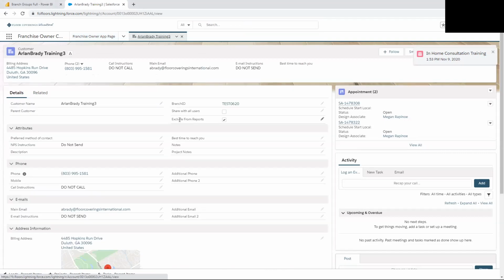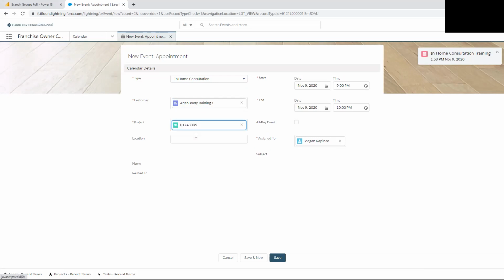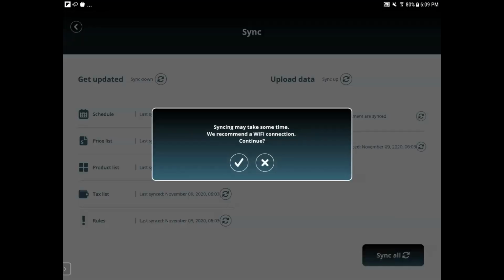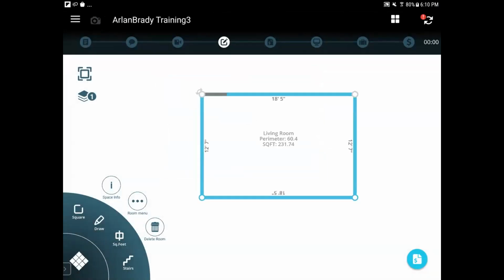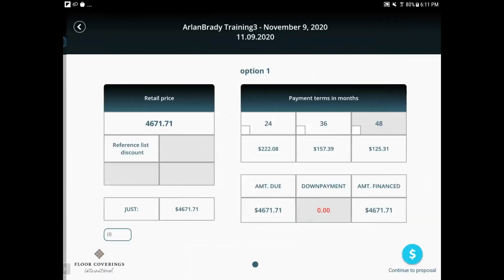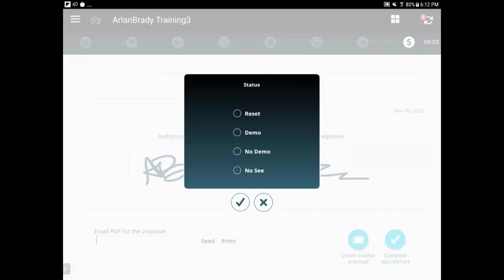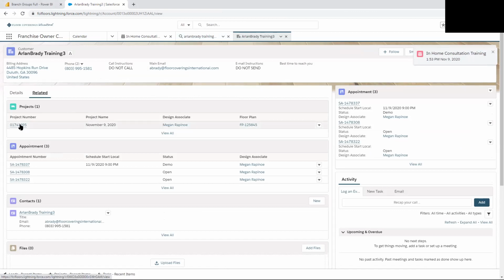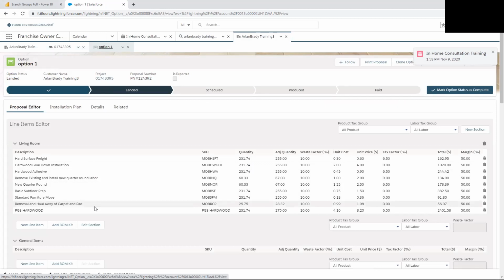FCI SF 101 025 SyncTablet Land SyncUp Zoom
Salesforce order flow from SF to tablet and back to SF